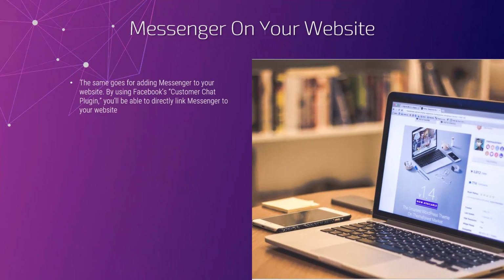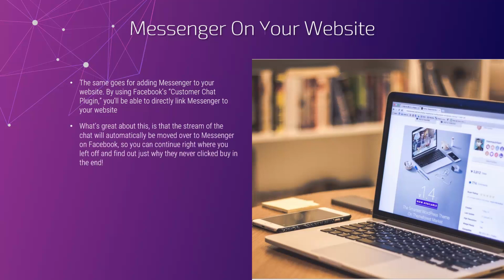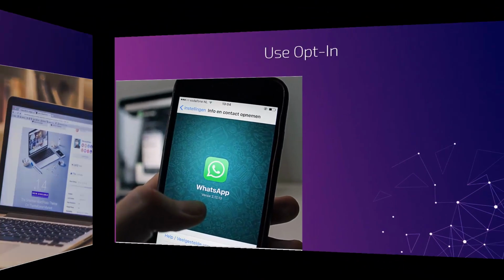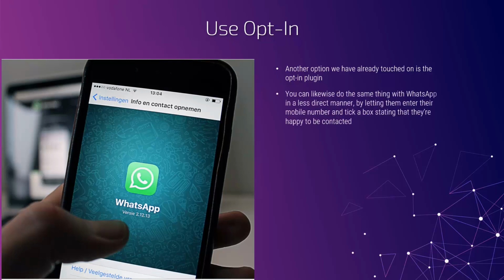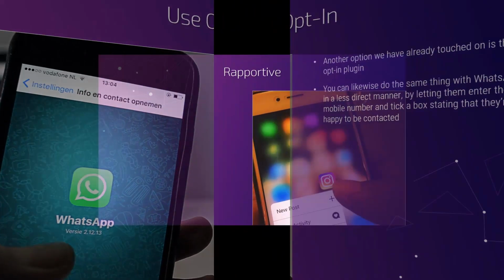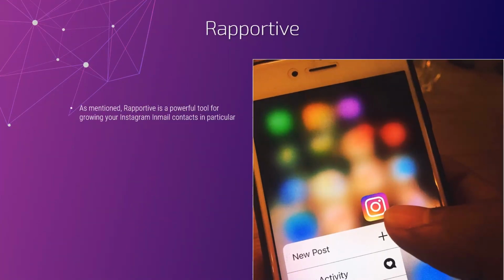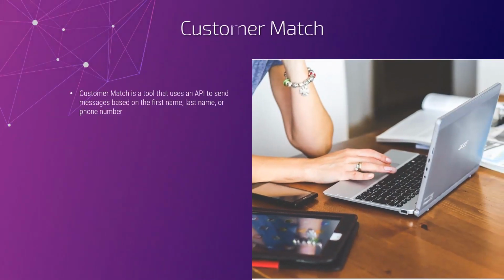we teach you all the skills you need to start tap into the full potential of Social Messaging Apps.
If you follow the step-by-step guide, you will be heading straight to that goal...

But, what if you could do it even faster…

And what if you could insure that you get the absolute BEST results possible and stay focused…

In short, making sure that this is a real success.

The good news is, you can…

For a limited time, you can get access to the video upgrade to the guide you just purchased at a very low price...

This powerful upgrade will make it easier to get started and stay committed to your ultimate goal.

Welcome to [URL]      content://com.coloros.filemanager/external_dir/16%20Social%20Messaging%20Apps%20For%20Marketers%20MRR/ScMssAppsMrktrsVIDS_mrr/Upsell-Module2-ReadyMadeSalesPageAndThankYouPage/index.html.
We understand that privacy online is important to users of our Site, especially when conducting business. This statement governs our privacy policies with respect to those users of the Site ("Visitors") who visit without transacting business and Visitors who register to transact business on the Site and make use of the various services offered by [URL] (collectively, "Services") ("Authorized Customers").